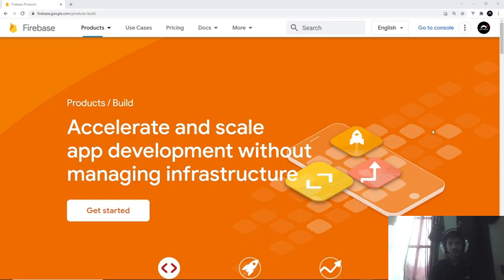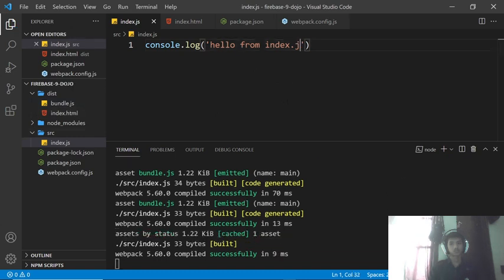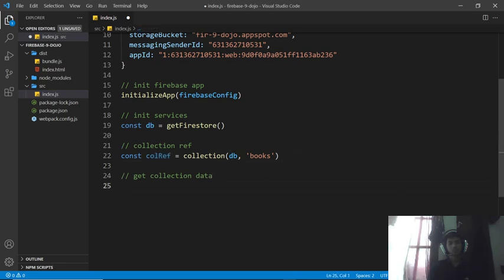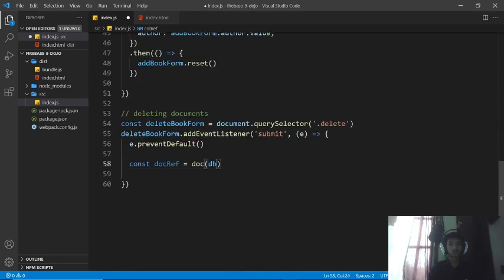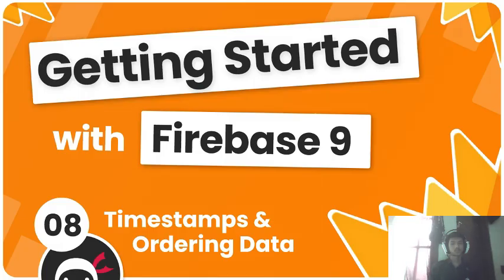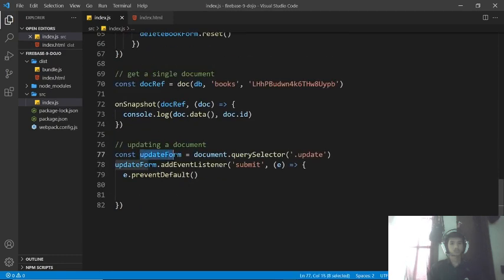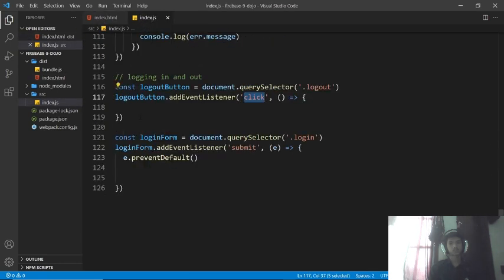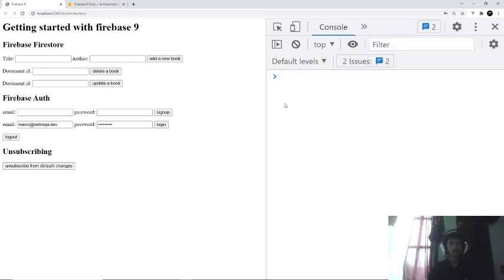Pertemuan 15 - Backend as a Service